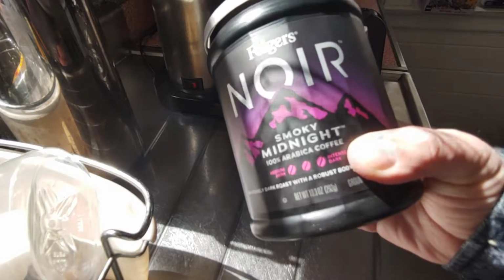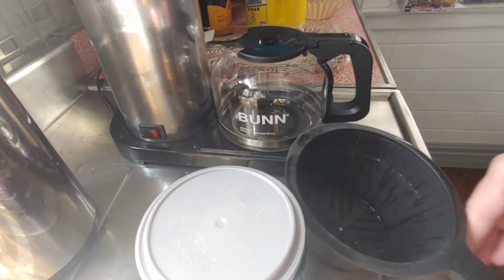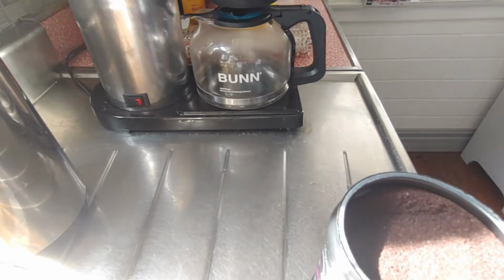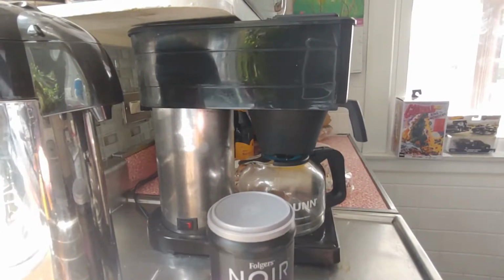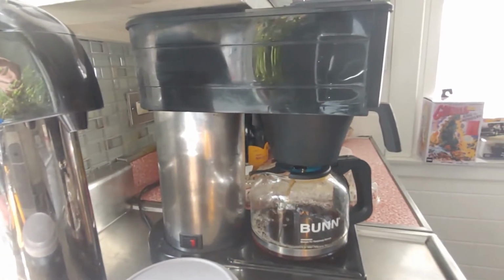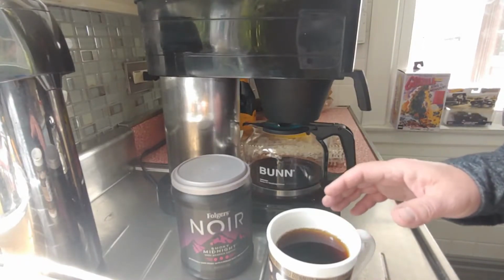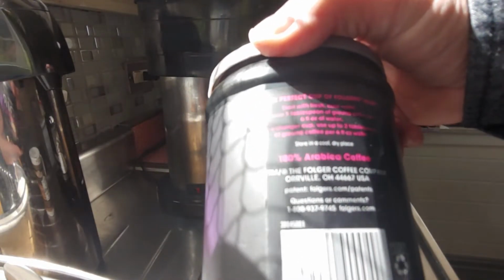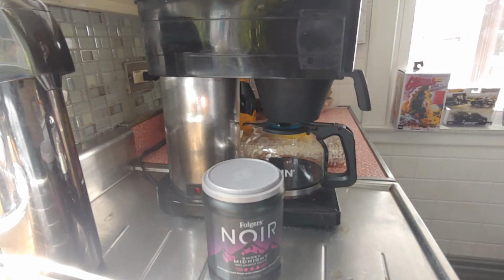Folgers Noir Smokey Midnight Coffee Review